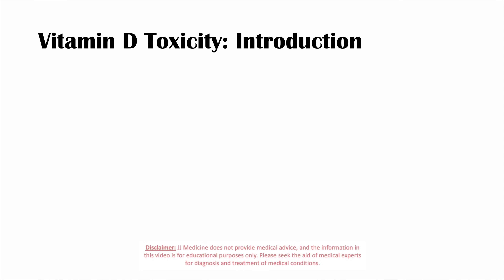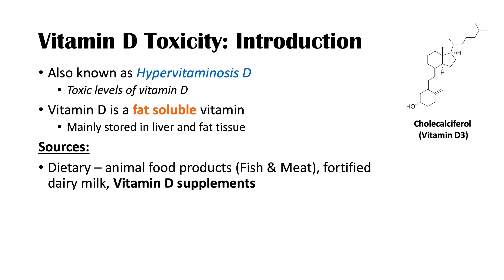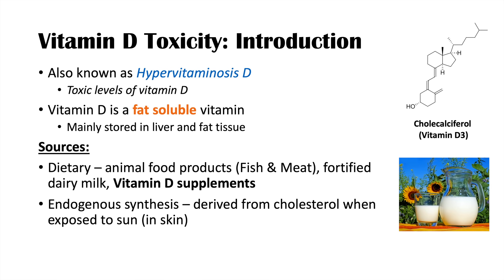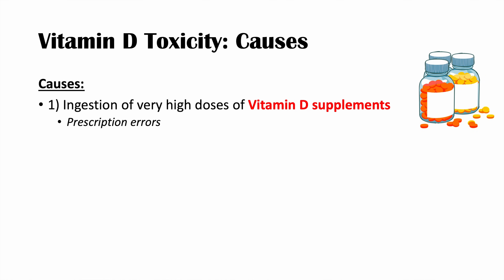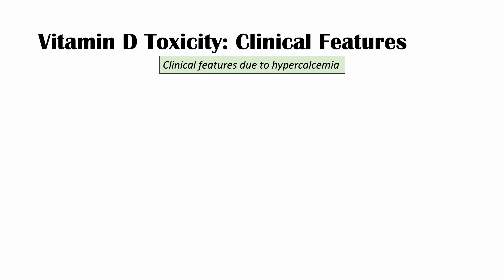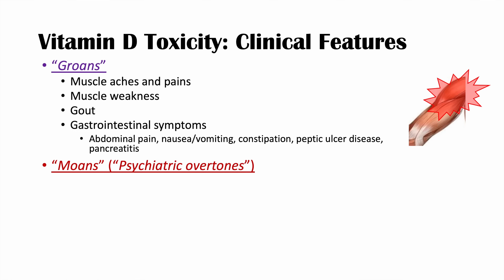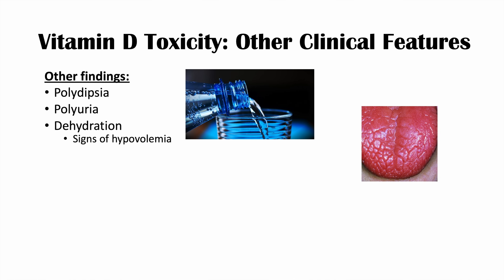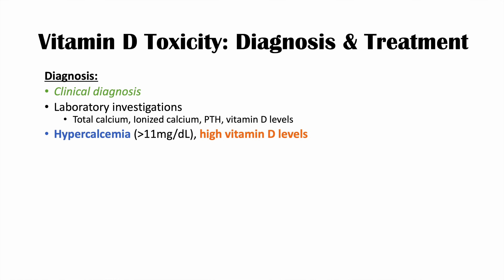Vitamin D Toxicity (Hypervitaminosis D) | Causes, Pathophysiology, Symptoms, Diagnosis, Treatment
***NOTE: I forgot to mention that in the diagnosis of Hypervitaminosis D, it is important to not only measure calcium (which will be high), vitamin D (which will also be high), but also to measure PTH (which will be LOW).***

Vitamin D Toxicity (Hypervitaminosis D) is a condition involving excessively high levels of vitamin D from either exogenous dietary sources or as produced from granulomatous conditions or lymphoma. Vitamin D Toxicity leads to hypercalcemia, which causes many of the symptoms observed in Vitamin D Toxicity. In this lesson, we also discuss how Vitamin D Toxicity is diagnosed and treated.

REFERENCES:
"Vitamin D Toxicity" (StatPearls)

For books and more information on these topics